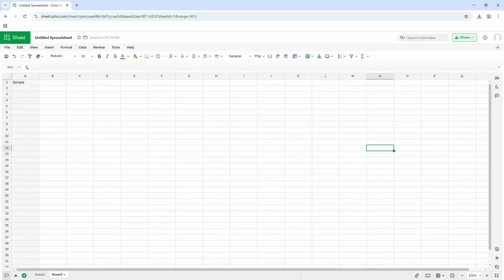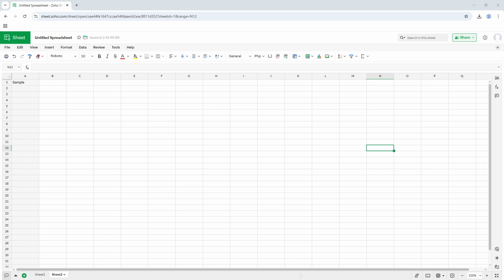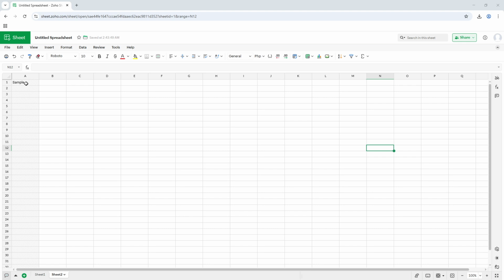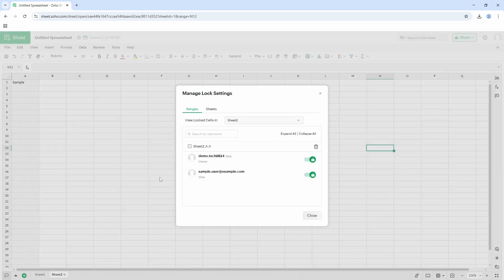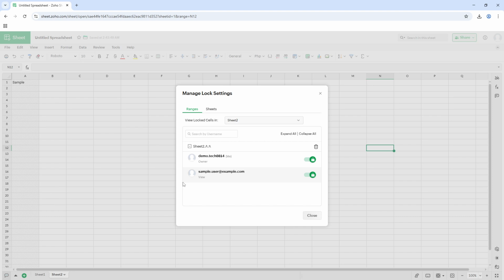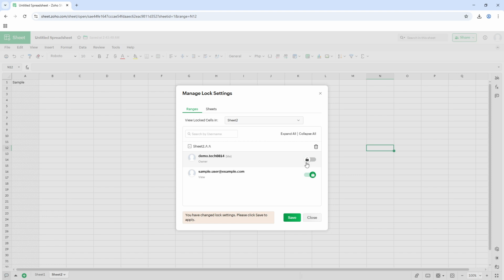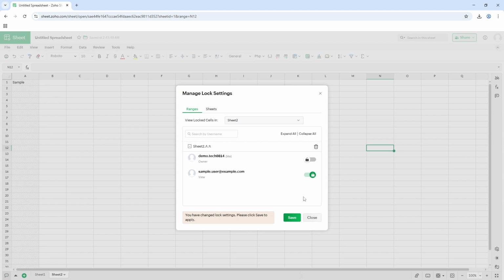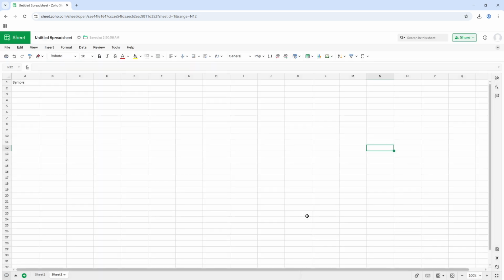How to Unlock Cells in Zoho Sheet [2026 Full Guide]